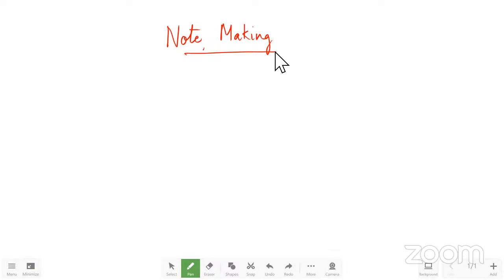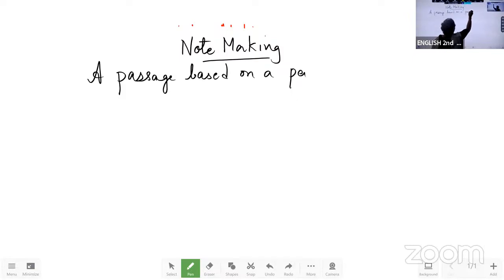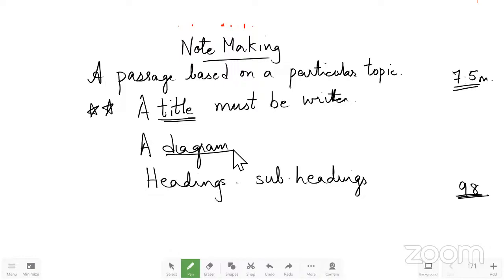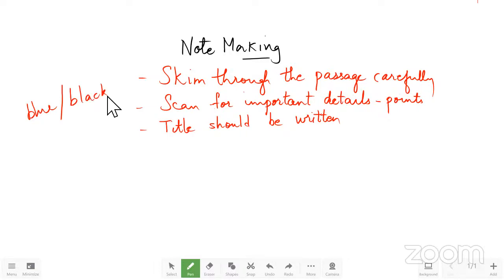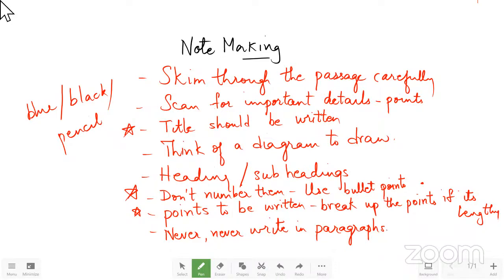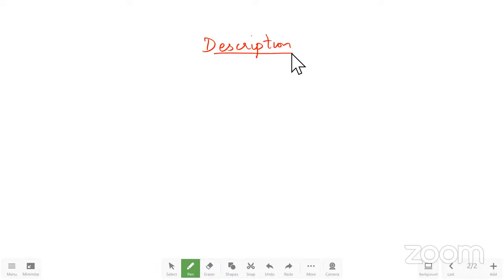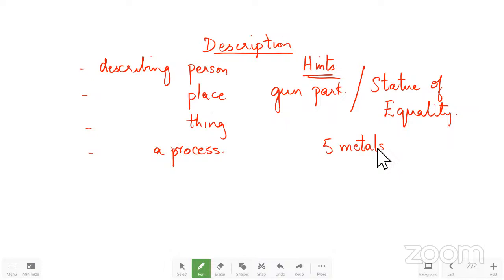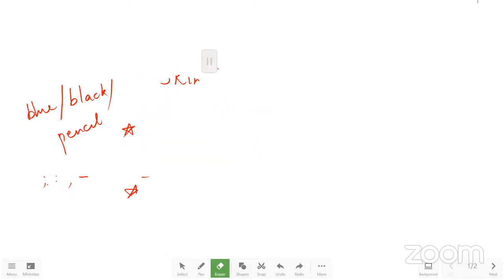ENGLISH 2nd YEAR - SIASAT - MS INTENSIVE SUPPLEMENTARY COACHING (07-06-2023)